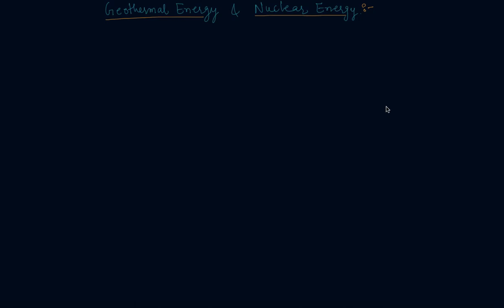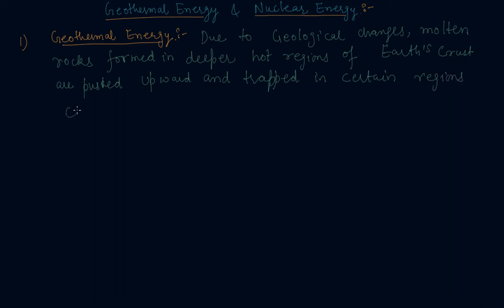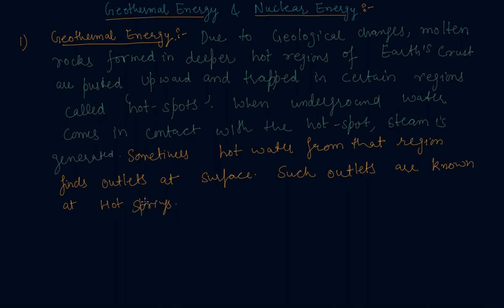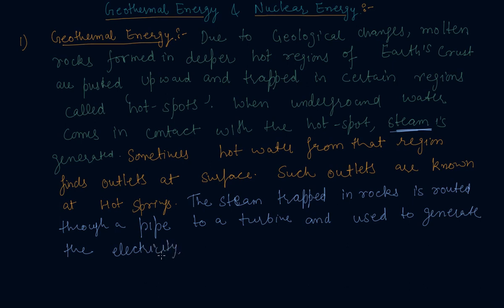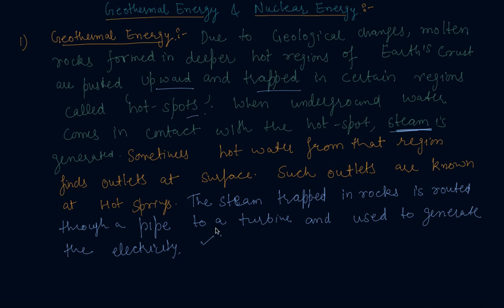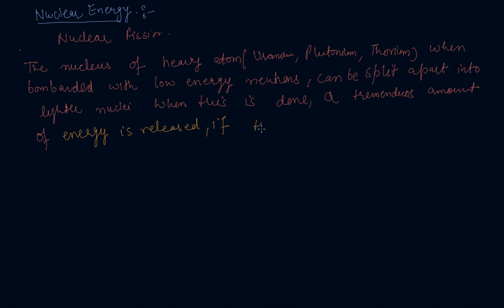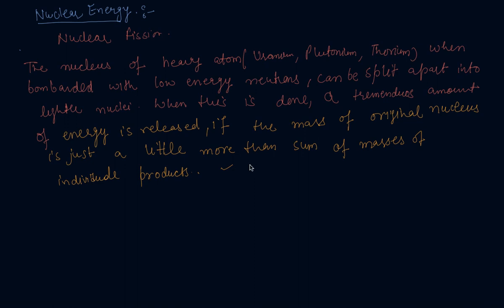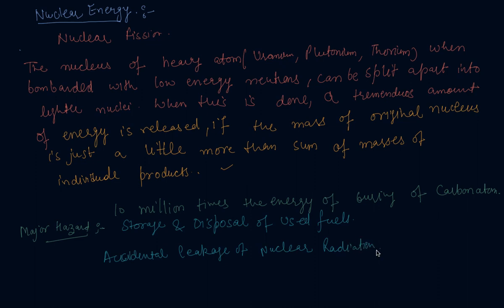Geothermal Energy and Nuclear Energy | Class 10 Physics Sources of Energy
Geothermal Energy and Nuclear Energy | Class 10 Physics Sources of Energy by Sumit